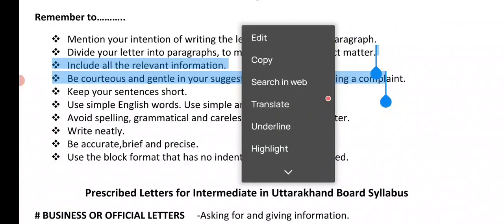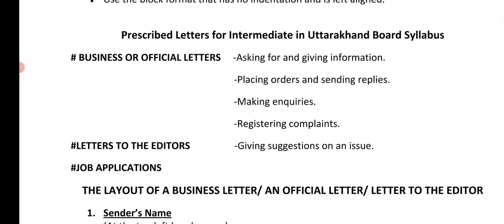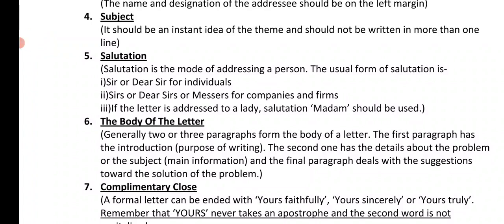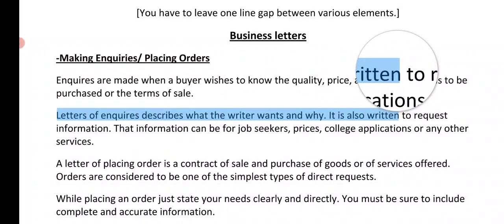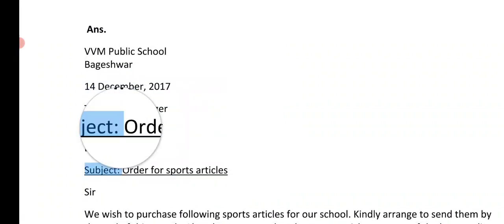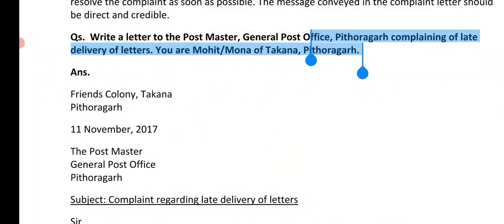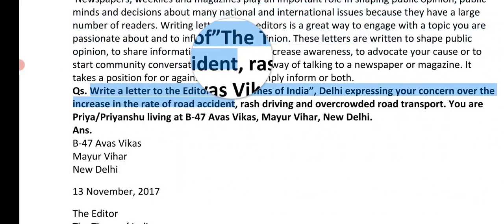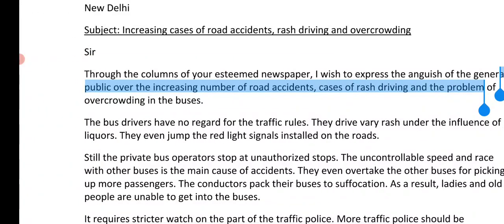Formal Letter Writing Class XI A and B